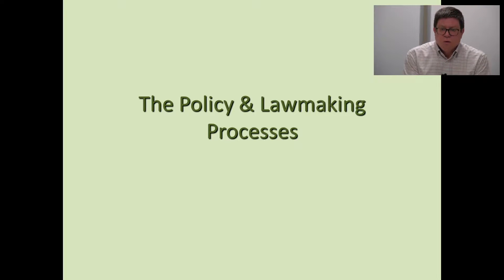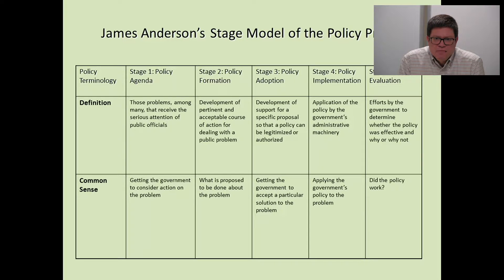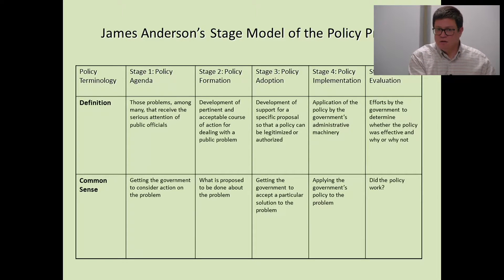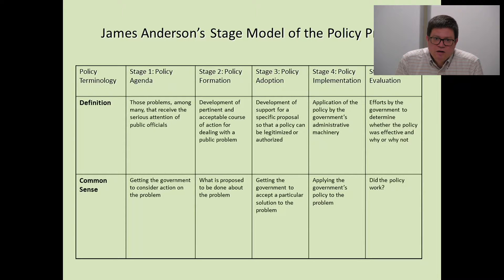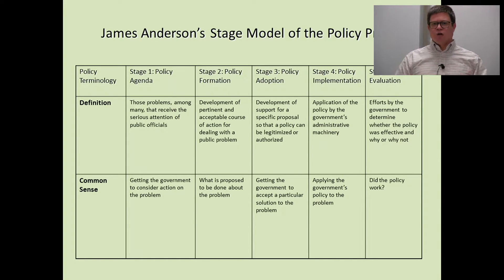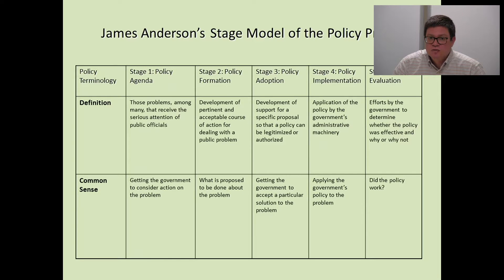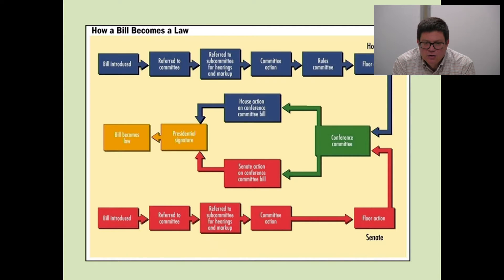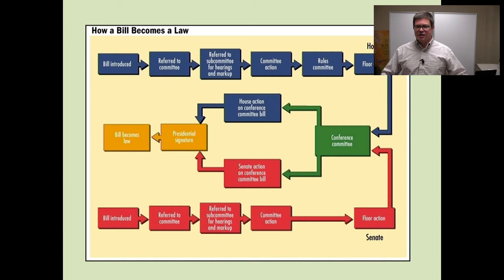The Policy and Lawmaking Processes